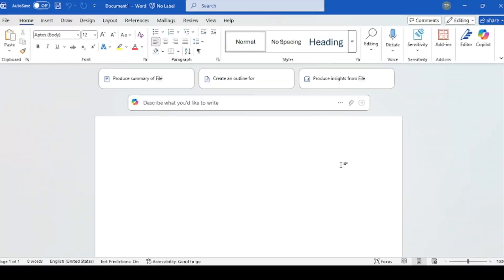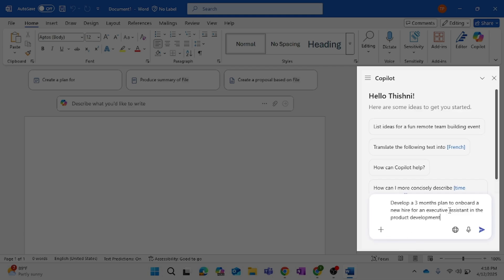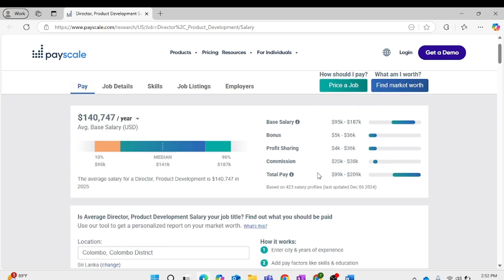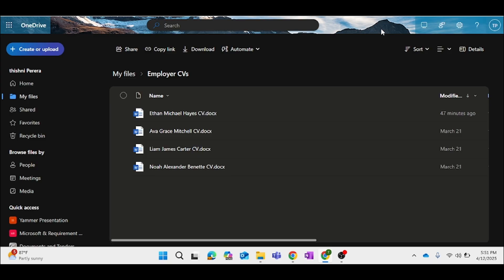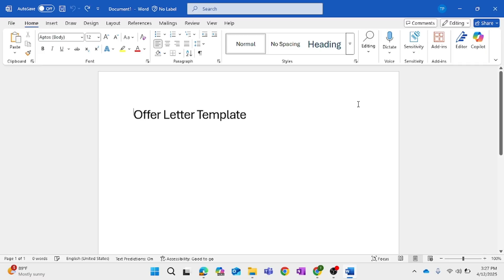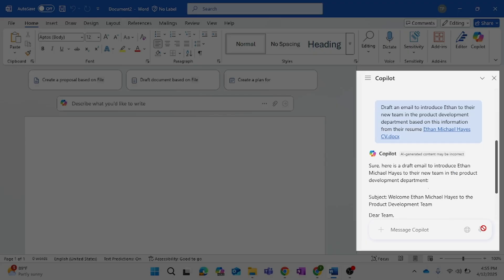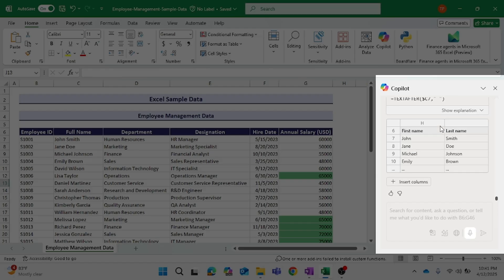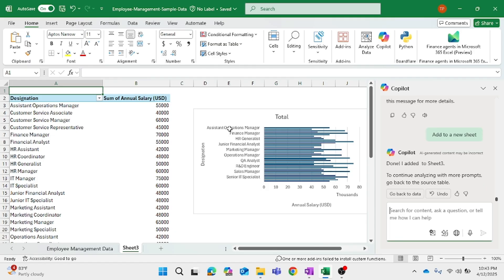Simplify HR Processes with Microsoft Copilot in Microsoft 365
Explore how Microsoft Copilot is reshaping the HR landscape in this focused and informative session. Designed for HR professionals, this session highlights how AI can simplify daily tasks, improve productivity, and support smarter decision-making.
From automating administrative duties to enhancing recruitment, employee engagement, and data analysis, you’ll gain clear strategies to integrate Copilot into your HR toolkit. We’ll also show how effortlessly you can create polished communications and presentations—freeing up time for more strategic work.
If you’re ready to bring innovation into your HR workflows, this session will show you how Copilot can lead the way.

This video explores how an HR Team can leverage Copilot in Microsoft 365 to support daily tasks and workflows.

Timecodes

0:00 - Empowering HR Recruiters with Copilot
0:13 - Writing Job Descriptions with Copilot
1:37 - Create an Employee On-boarding Plan using Copilot
2:47 - Create Salary Surveys using Copilot
4:28 - Design Interview Questions using Copilot
5:54 - Comparing Multiple Resumes with Copilot
7:29 - Draft an Offer Letters using Copilot
8:19 - Create New Employee Announcement using Copilot
9:54 - Analyzing Employee Data with Copilot
13:29 - The Conclusion